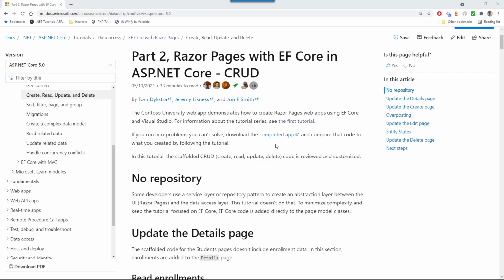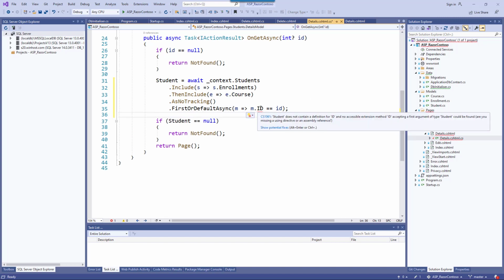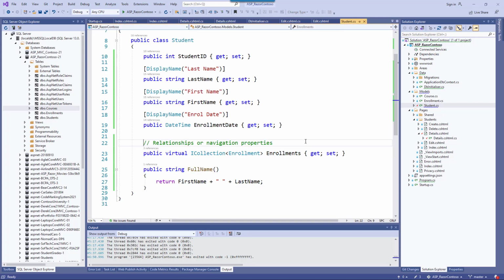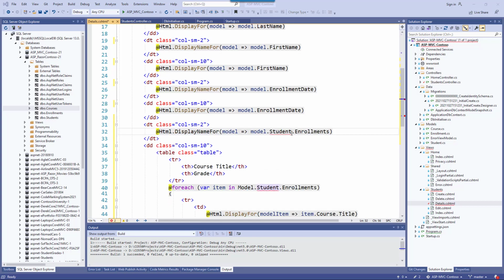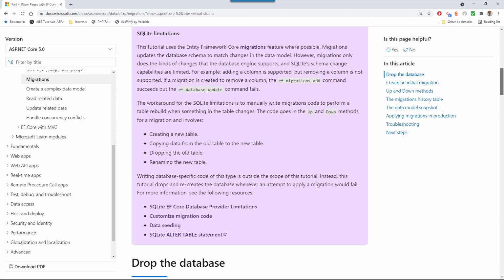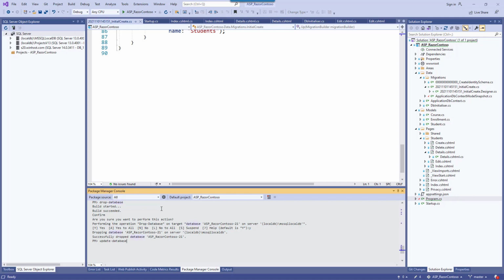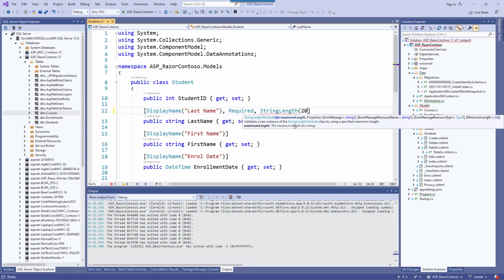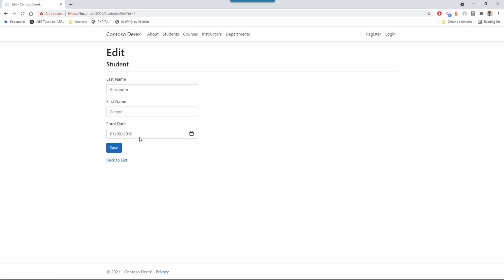ASP-Razor-Contoso2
Contoso Part 2
Displaying related data in a page or view.
Overposting and using Data Migrations from Part 4